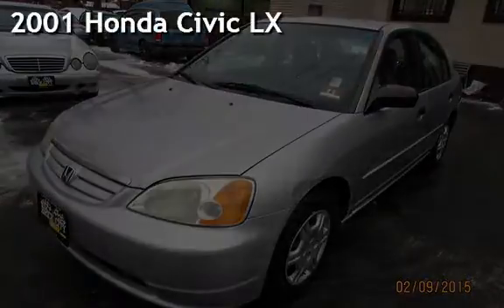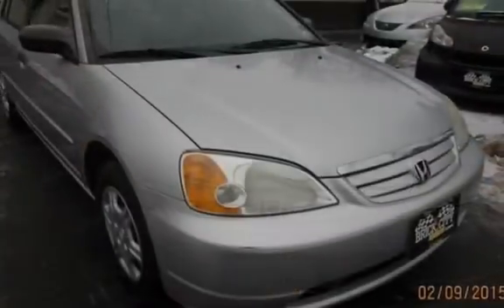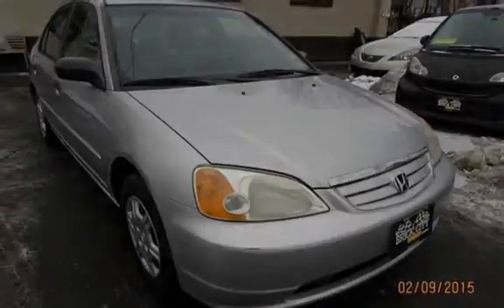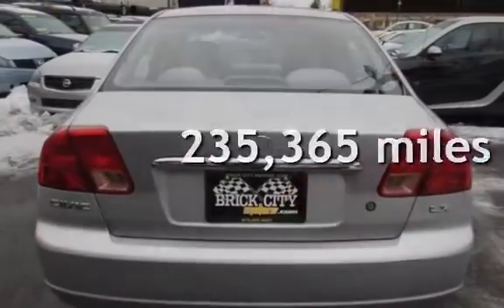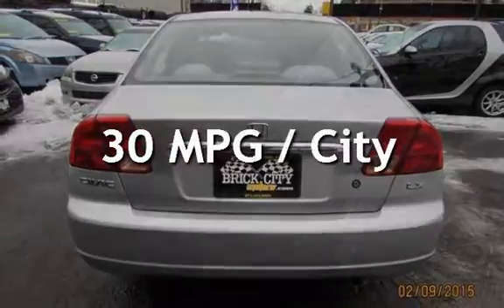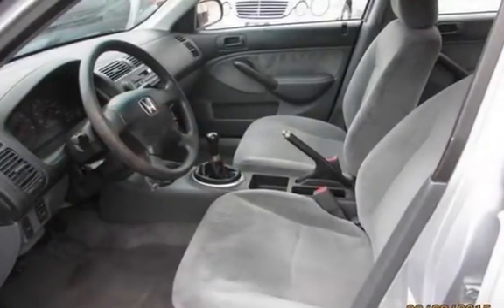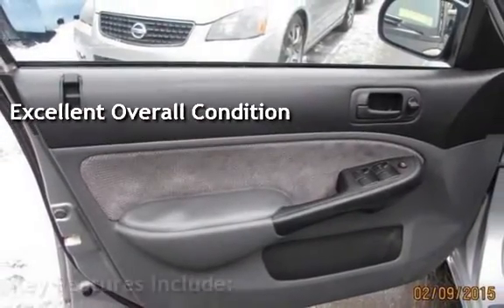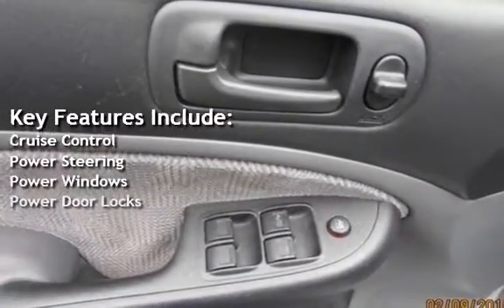2001 Honda Civic LX for sale in NEWARK, NJ